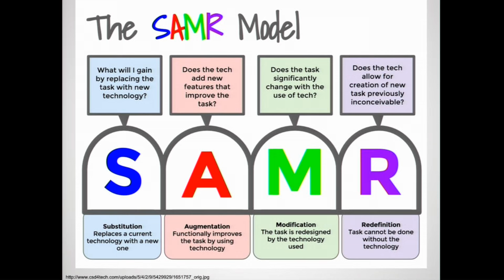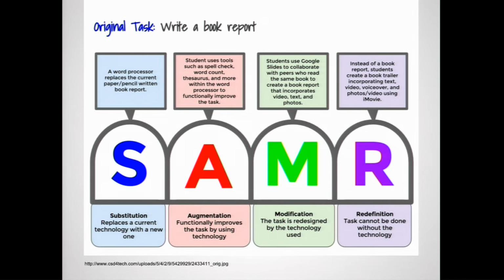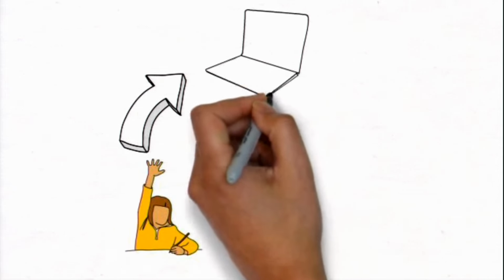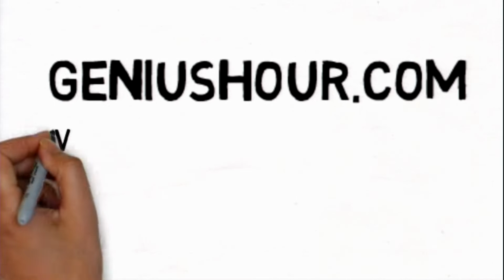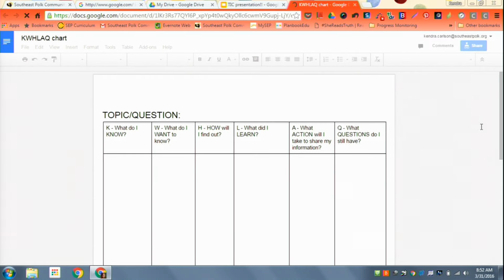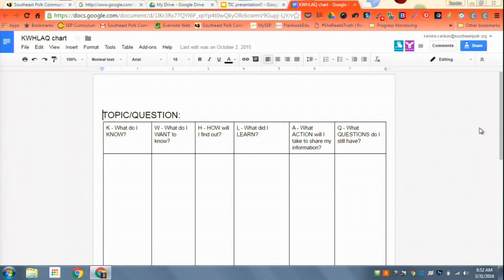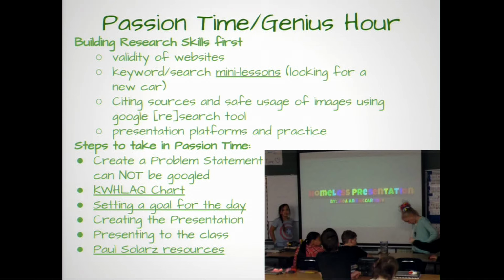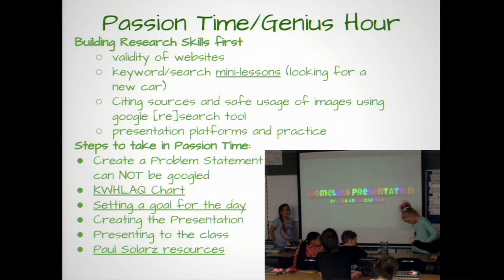TIC 3-5 - Kendra Carlson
Kendra Carlson, a 4th grade teacher with Southeast Polk CSD will be presenting a variety of ways to implement technology into teaching and learning. She will share some new ideas about how to use a variety of Google apps, connect your classroom globally with other classrooms, and explore what Passion Time/Genius Hour looks like. She will provide ideas to increase engagement and motivation whether you are 1:1 or with just a few devices at your fingertips.